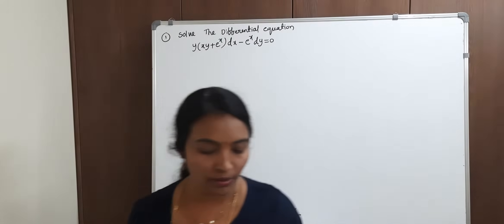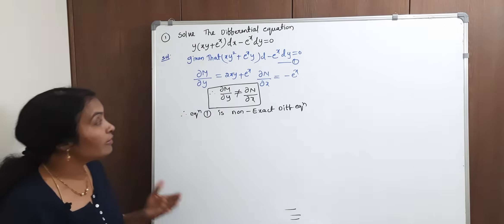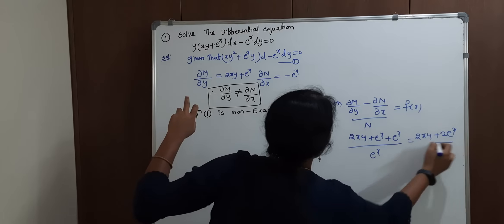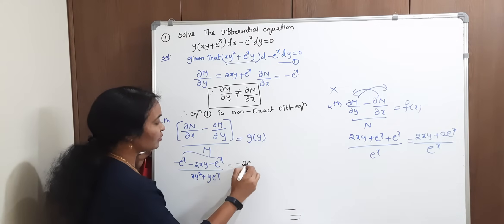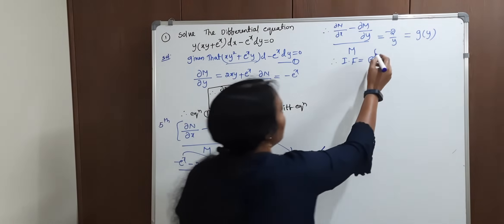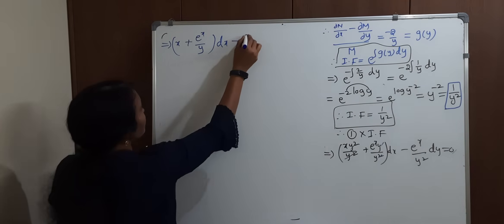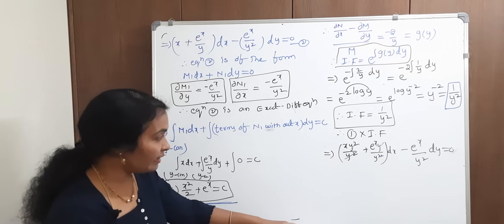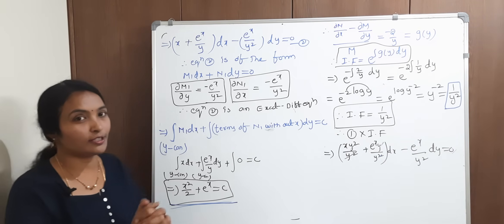M2JNTU Reducible to Exact differentialEquation || NON-EXACT Methods || Rama Reddy Maths Academy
In this video we discuss how to solve non exact differential equations will become ho exact differential equation, and using Integrating factor to solve non exact into exact.